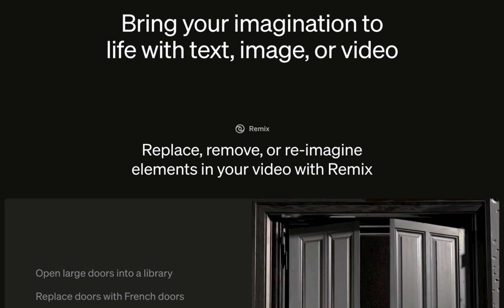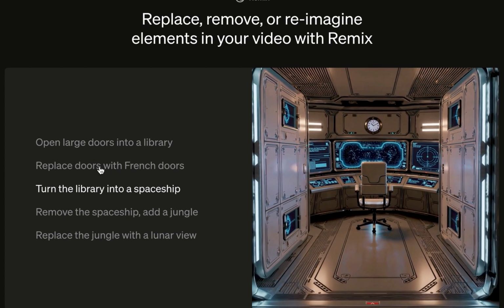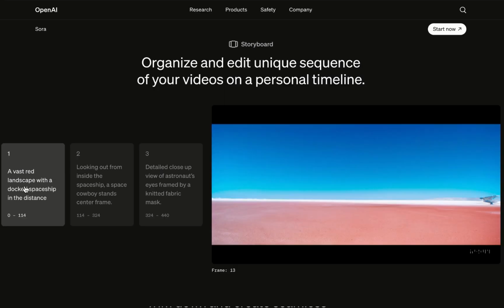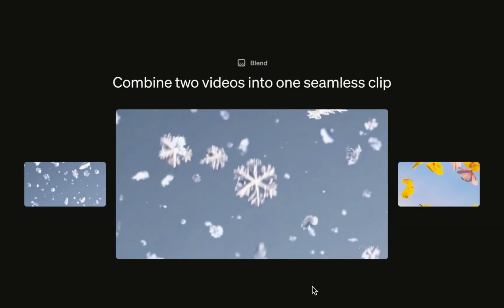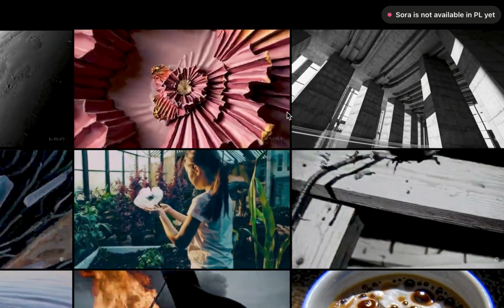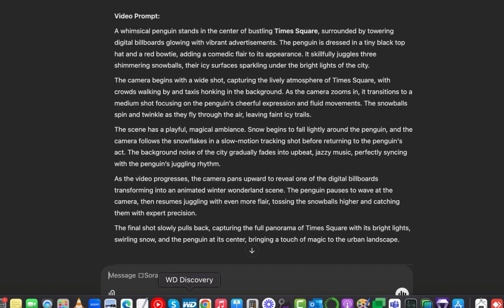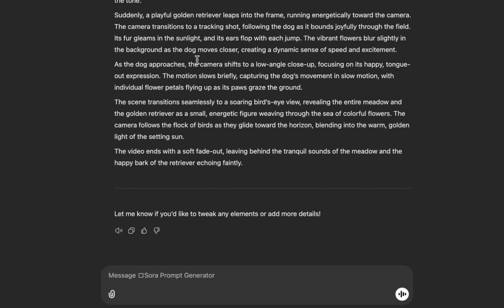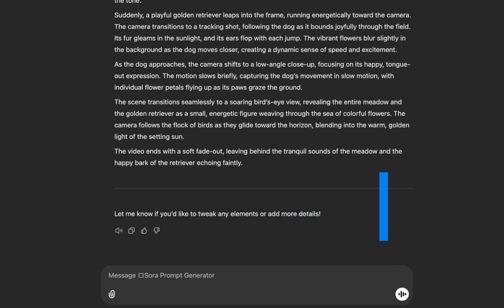Best Text to Video AI: How to use Sora ai to generate Video | Sora Prompt Generator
In this video, you'll discover sora ai, the best text to video AI and how to use sora to generate video quickly and easily. You will also have access to Soracraft the best Text to video Prompt Generator; image to video AI Prompt Generator that will simplify the process.

Every creator, creativer, video editor, video producer and business owners need this AI tools to enhance creativity, save time, save cost and boost efficiency.

▼ ▽ TIMESTAMP
00:00 - Intro to sora ai
00:50 - Remix / inpainting with Sora ai
01:56 - Re-cut with Sora
02:30 - Sora Storyboard
03:00 - Loop with Sora
03:20 - Blend
03:40 - Style with presets
04:30 - Sora Prompt Generator
06:18 - How to Access Sora ai